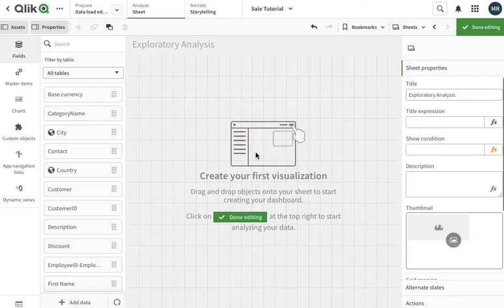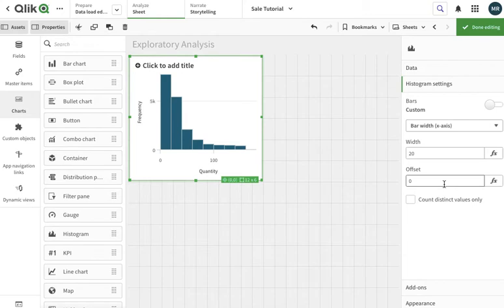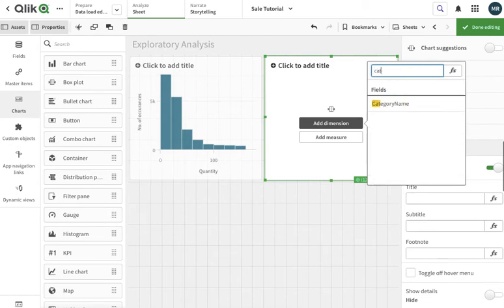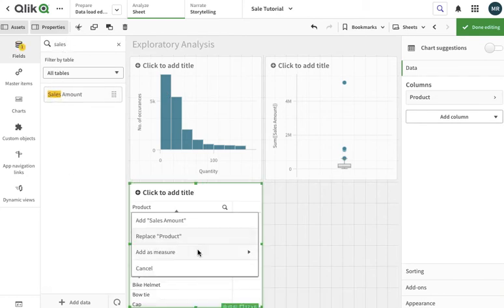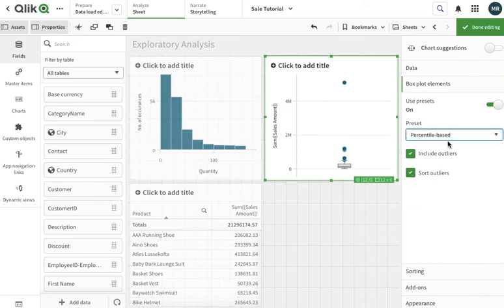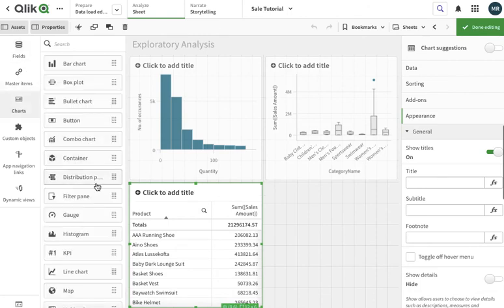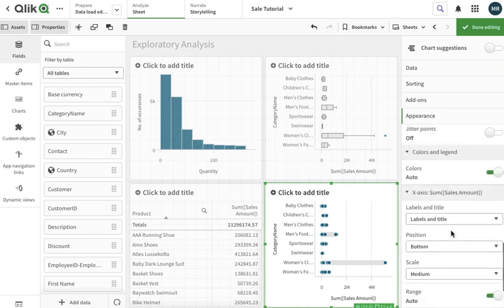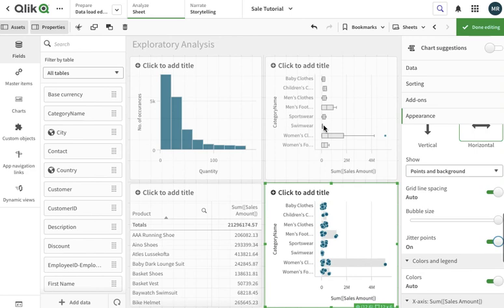Qlik Sense Tutorial Exploratory Analysis (Histogram, Boxplot and Distribution plot)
This video talks about EDA (exploratory data analysis) tools available out of box in Qlik. I have discussed briefly their use cases, how they can be used and options..